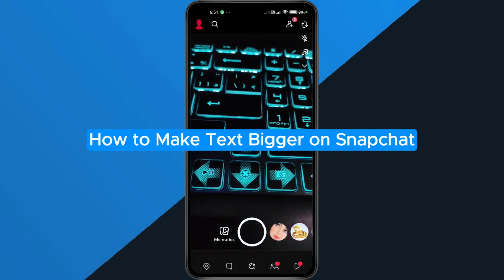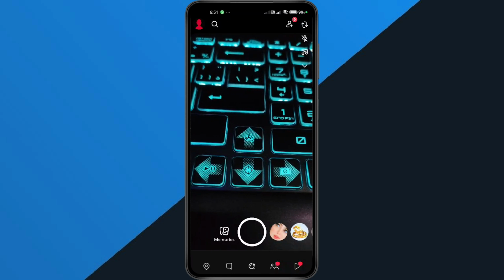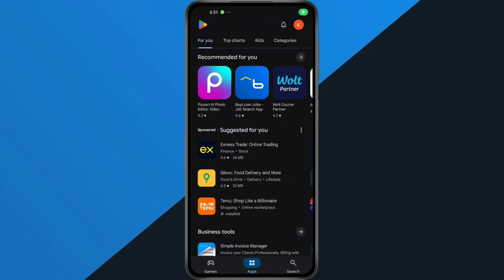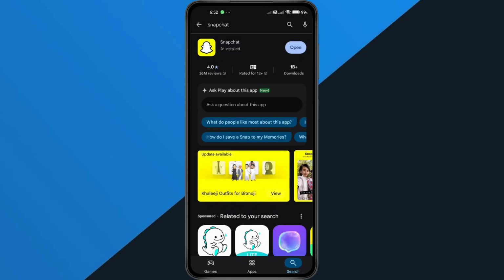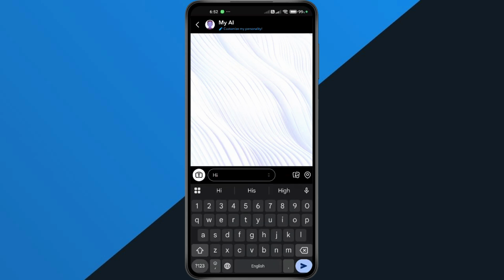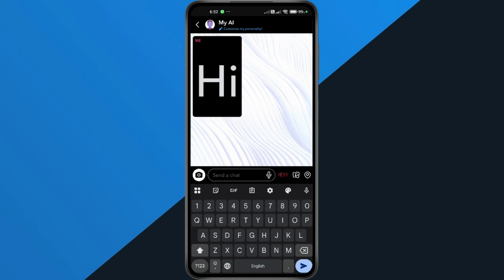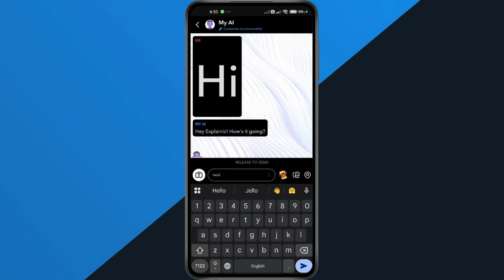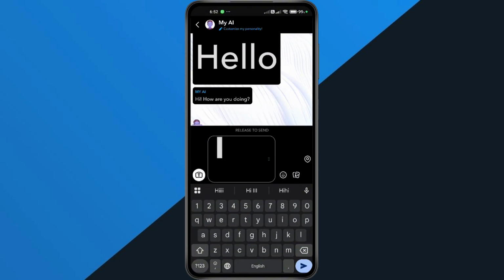How to Make Text Bigger on Snapchat – Enlarge Text in Messages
In this short video tutorial, I show you how to make text bigger on Snapchat on your iPhone or Android phone. This means you can easily enlarge your chat messages to make them stand out in conversations. By following this simple step-by-step guide, you can make Snapchat text bigger in just a few taps.

Explainic